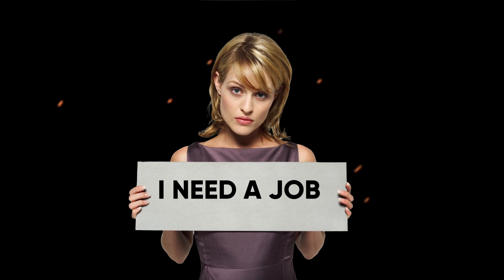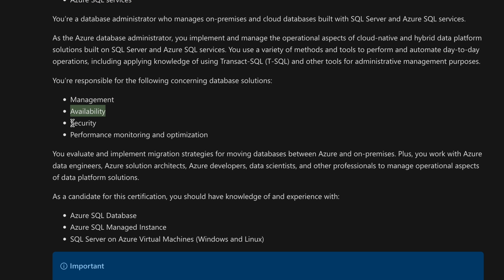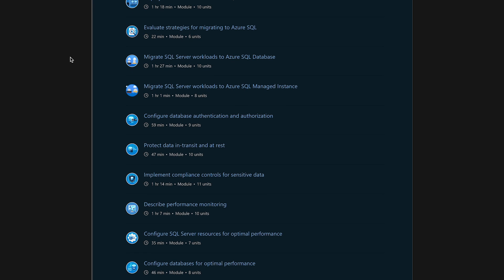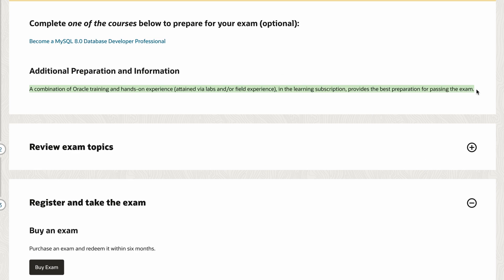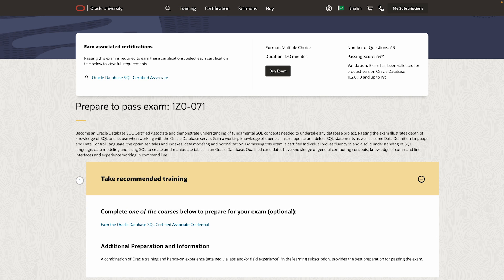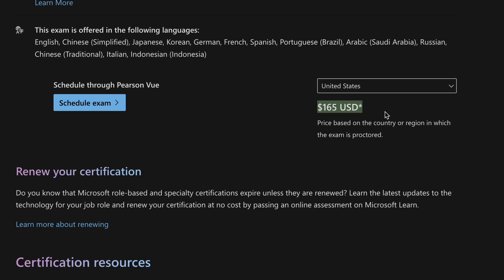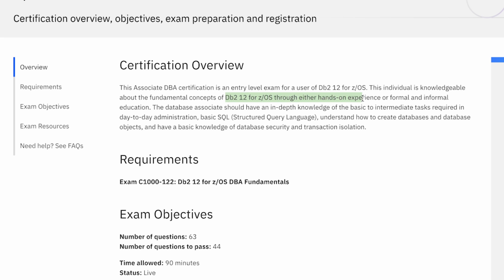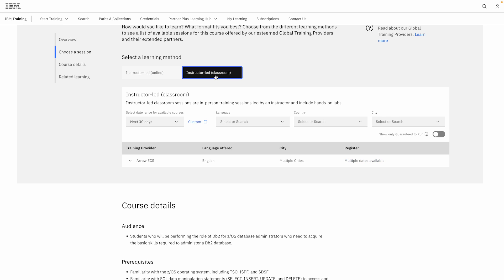7 BEST SQL Certifications For Data Analysts